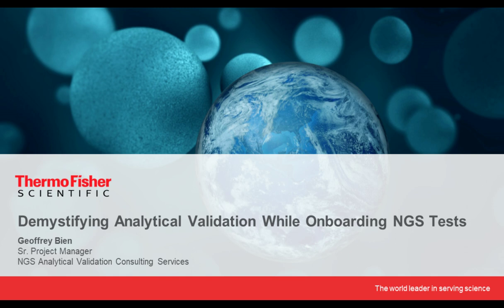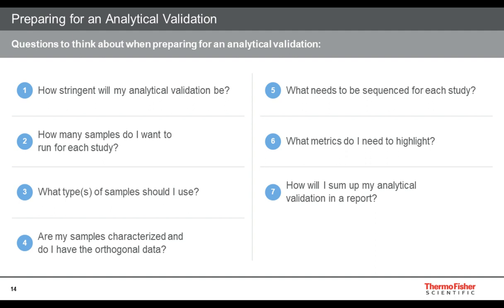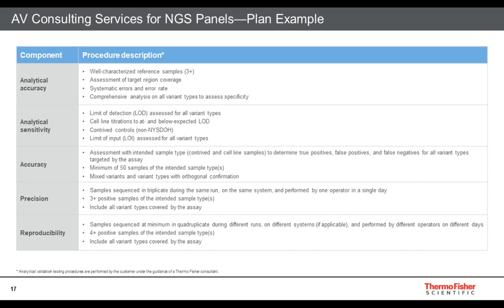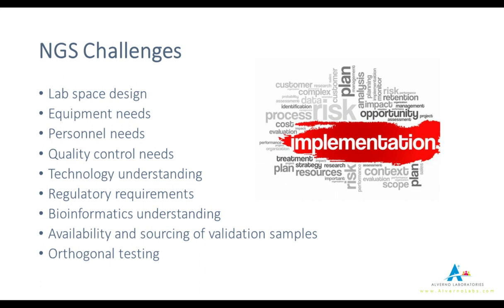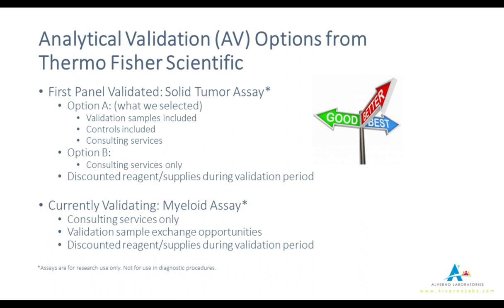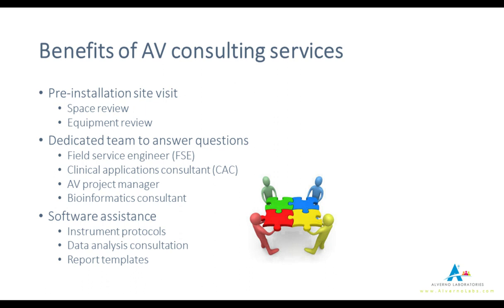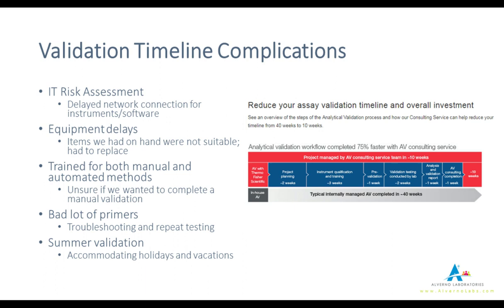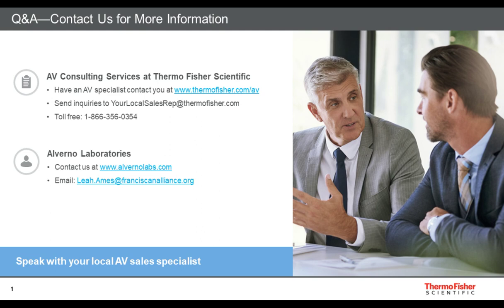Demystifying Analytical Validation While Onboarding NGS Tests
Presented By: Geoffrey Bien & Leah Ames, MS

Speaker Biography: Geoffrey Bien is the senior project manager at Thermo Fisher Scientific for AV consulting services for Ion Torrent Oncomine products. In this role, Geoffrey consults with molecular testing labs on the AV process when onboarding new NGS assays.

Leah Ames is a coordinator for the molecular biology department, and the lead medical laboratory scientist responsible for implementing NGS, at Alverno Laboratories in Hammond, Indiana. She has spent the last 13 years working in their molecular laboratory bringing new tests online, including the lab's recently implemented Ion Torrent Oncomine Myeloid Panel workflow.

Webinar: Demystifying Analytical Validation While Onboarding NGS Tests

Webinar Abstract: Next-generation sequencing (NGS) is quickly becoming the go-to tool for testing labs looking to bring on additional tests requiring smaller tissue samples, reduced time to results, and increased efficiencies and profitability. In this webinar, you will hear about the importance of analytical validation (AV) in the process validation workflow when introducing NGS-based testing.

Earn PACE Credits:
1. Make sure you’re a registered member of LabRoots
2. Watch the webinar on YouTube or on the LabRoots